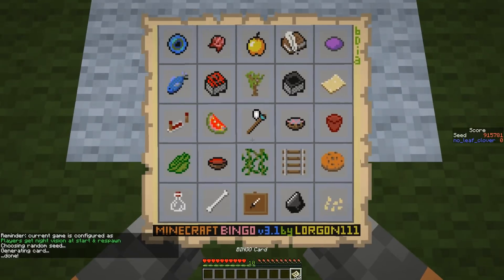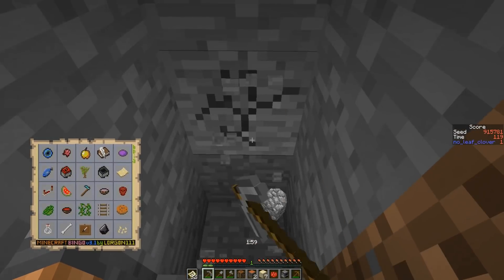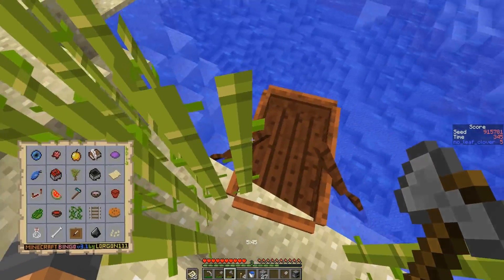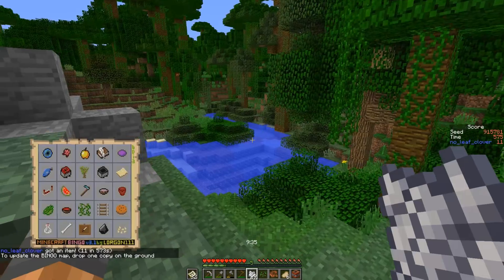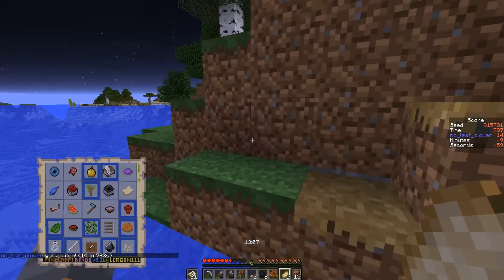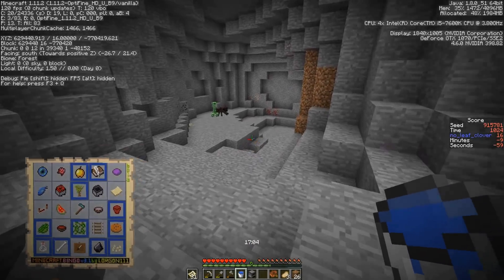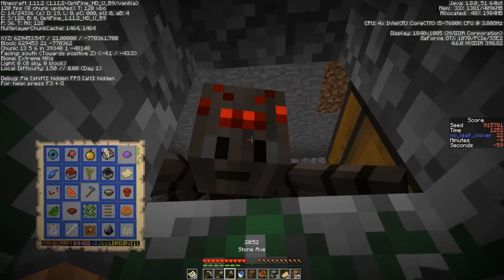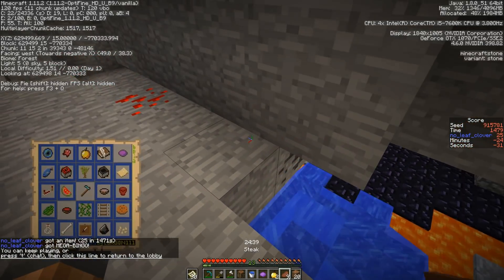Minecraft Bingo 3.1 - Bonus Blind Blackout 68